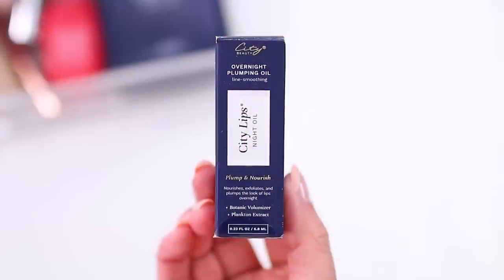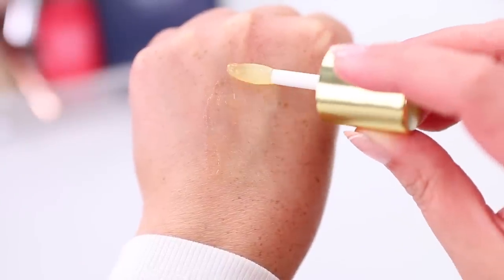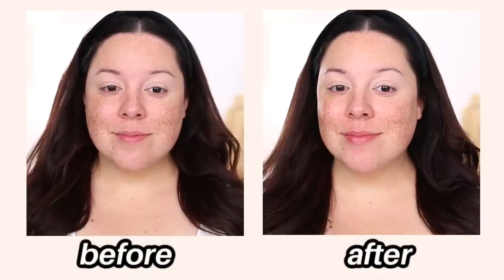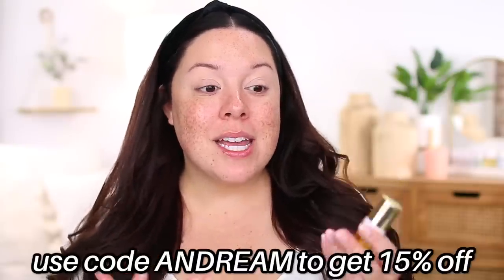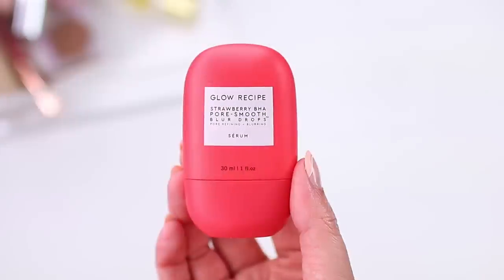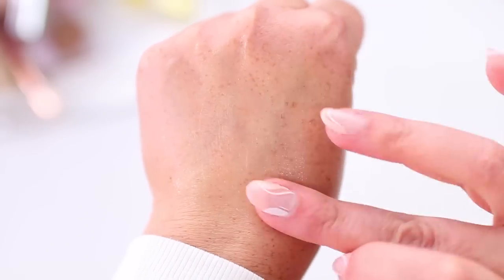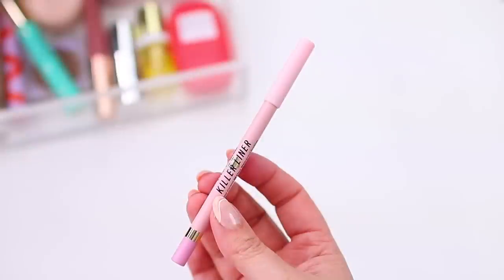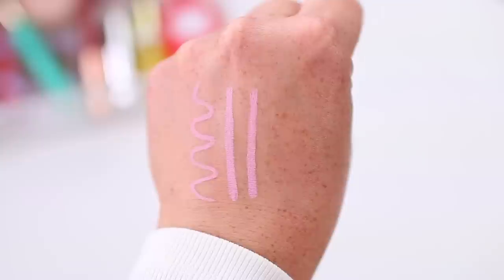TESTING VIRAL HYPED UP MAKEUP + NEW MAKEUP RELEASES! WORTH THE MONEY?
➜ PRODUCTS MENTIONED
FACE
-Glow Recipe Strawberry BHA Pore-Smooth Blur Drops
-Catrice True Skin Foundation in Neutral Sand

CHEEKS
-Tower 28 Sculptino Contour + Bronzer in Getty
-BeautyPie Bronzer in Sunny Side

EYES & BROWS
-Too Faced Pinker Times Ahead Palette

BRUSHES
-Sigma x Christen Dominique Set